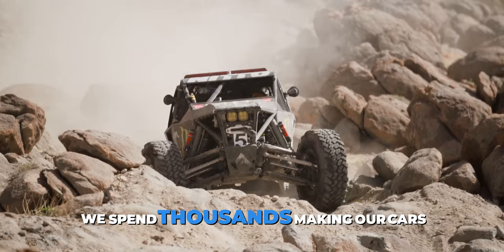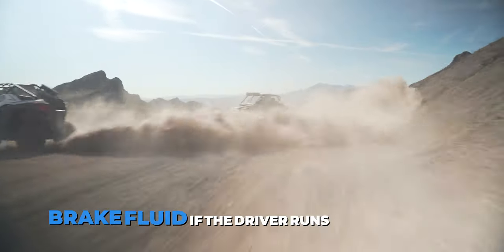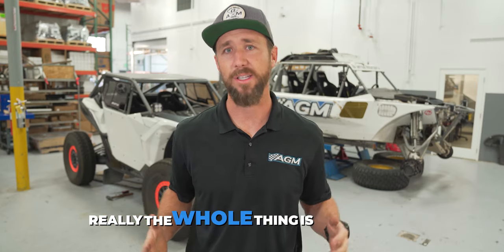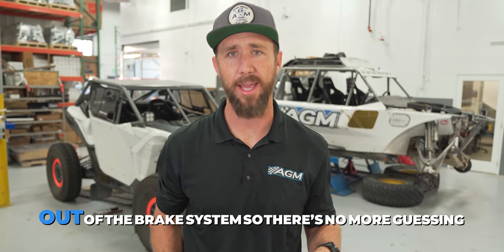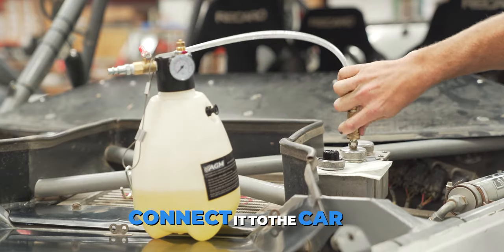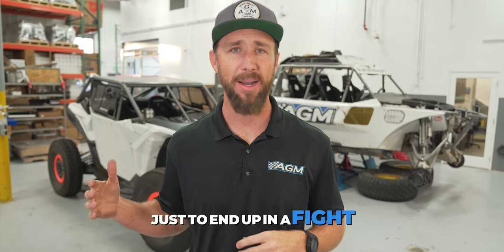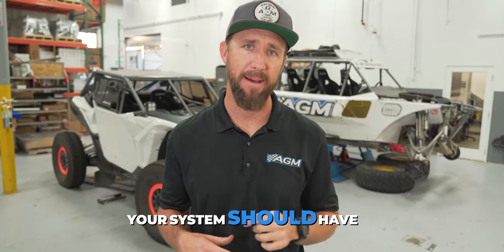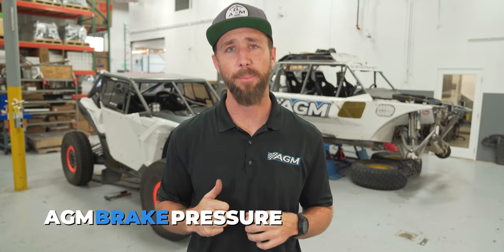How to Bleed Your Brakes Fast! | AGM Brake Pressure Bleeder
Bleeding brakes can be a pain in the ass, require 2 people and sometimes take hours. But now with the AGM Brake Pressure Bleeder you can bleed your brakes by yourself, in minutes. All you need is an air compressor. Check out this video to see how you can save yourself time and frustration!